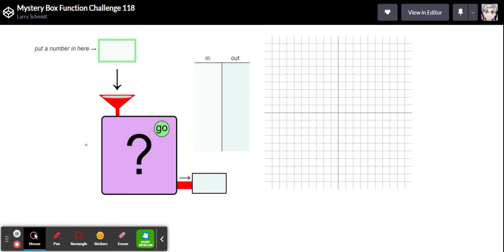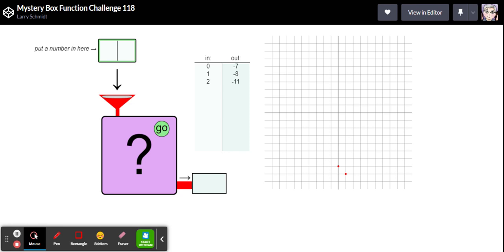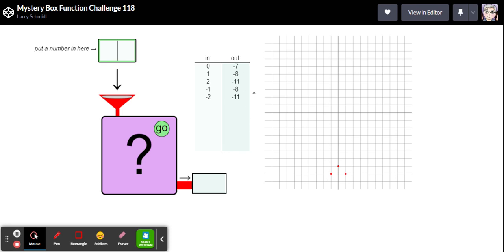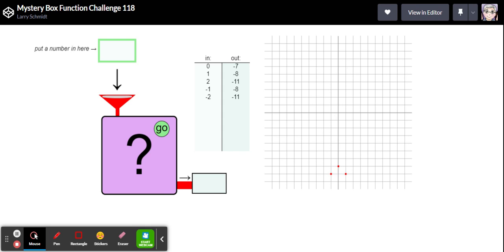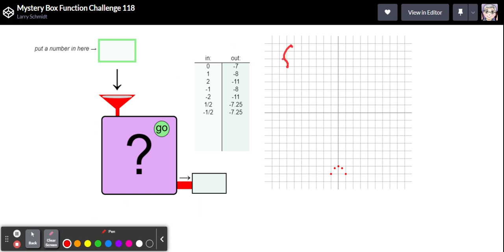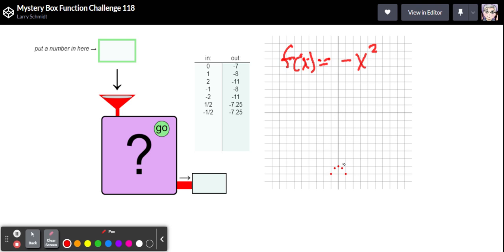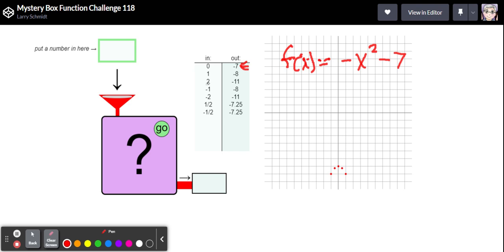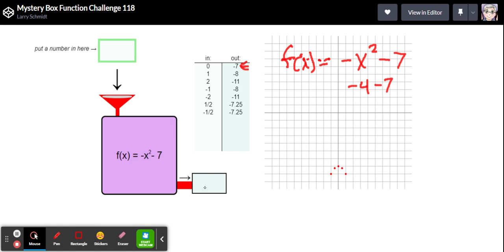Mystery Box Function Challenge 118